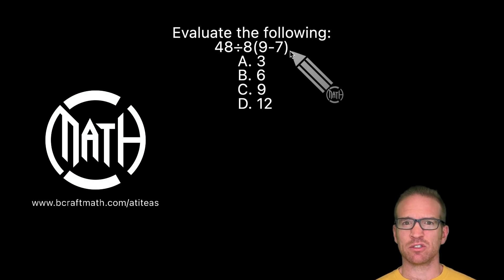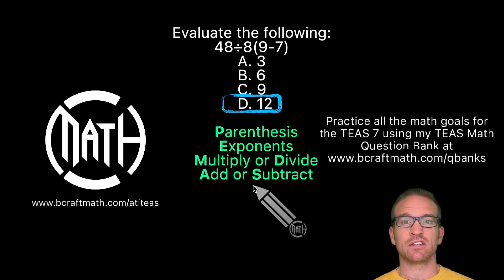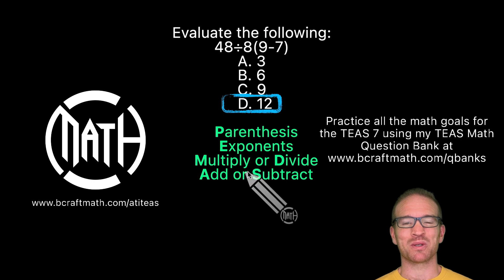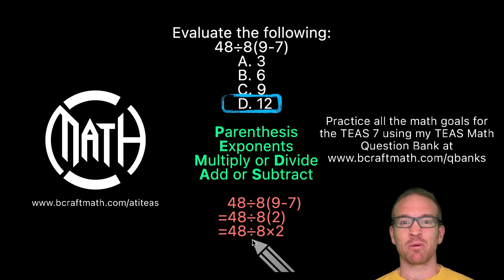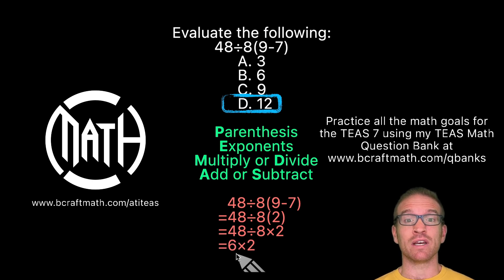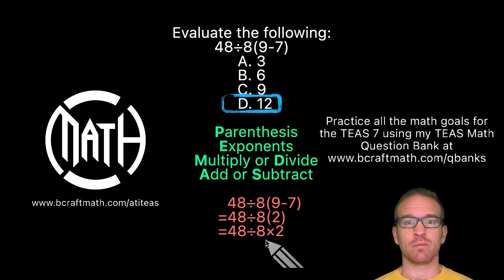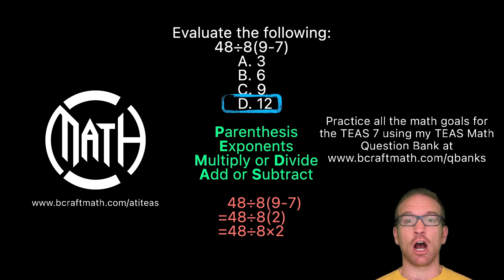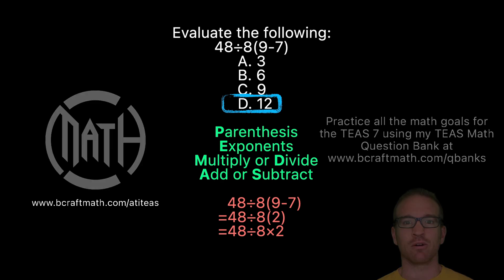TEAS Math Order of Operations Example